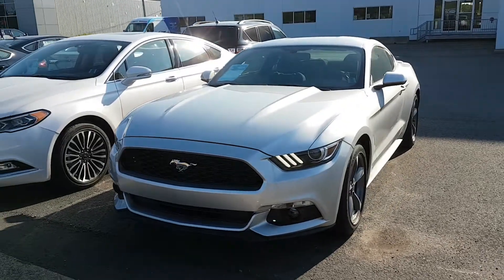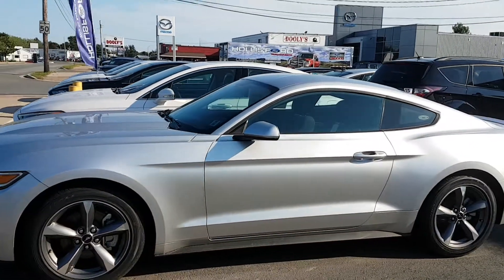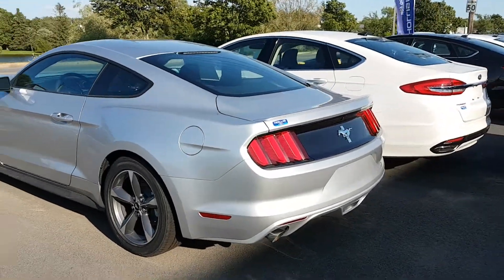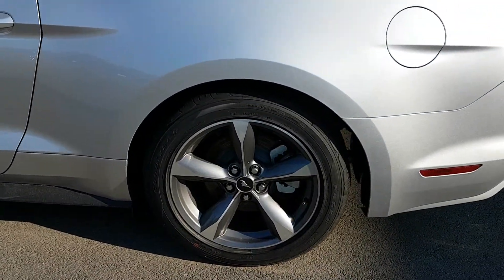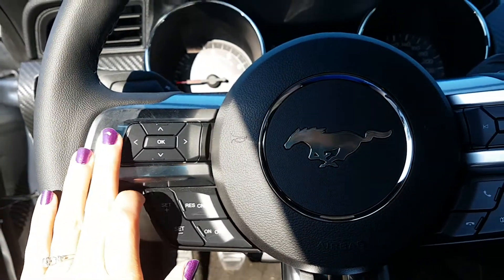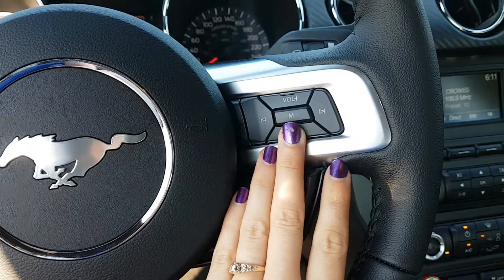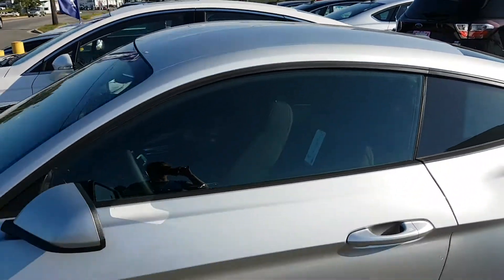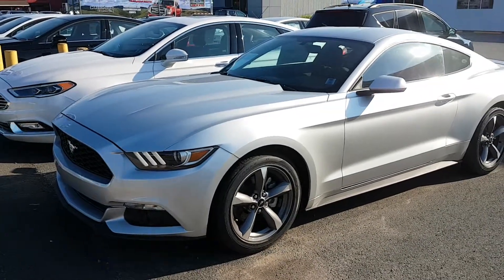2017 Mustang V6